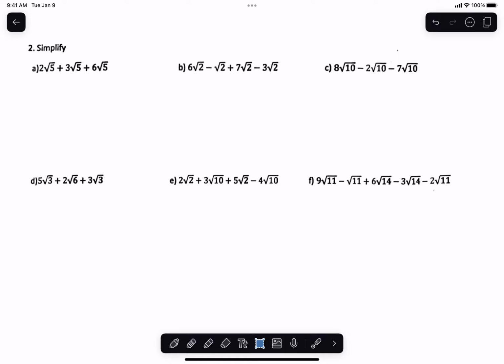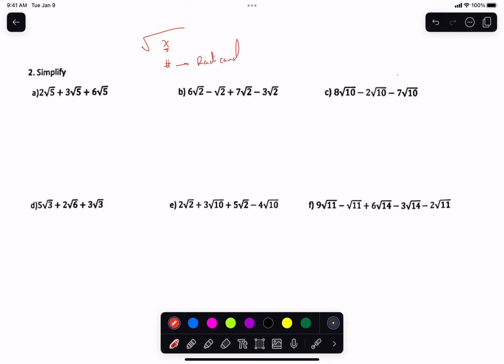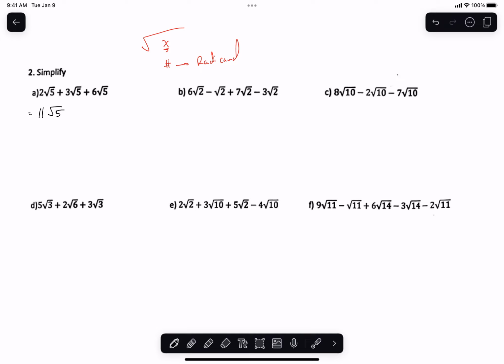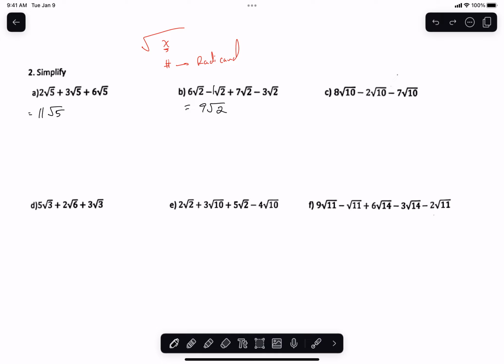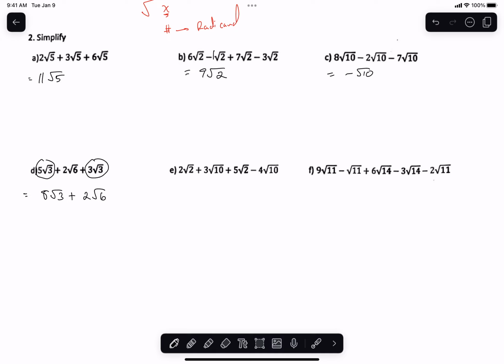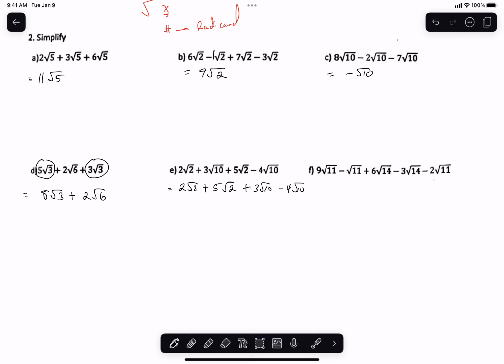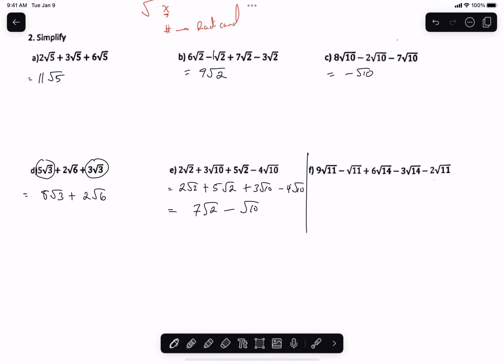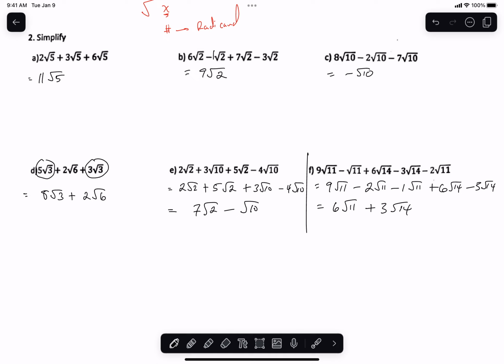Radicals Review Worksheet #2